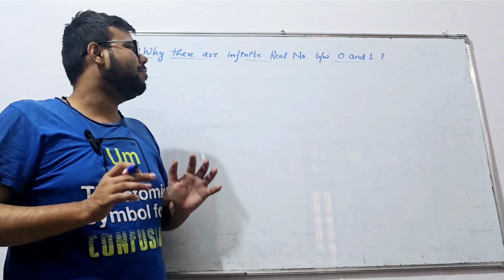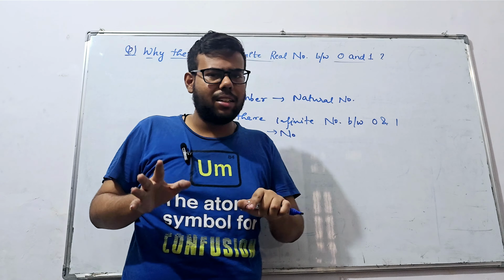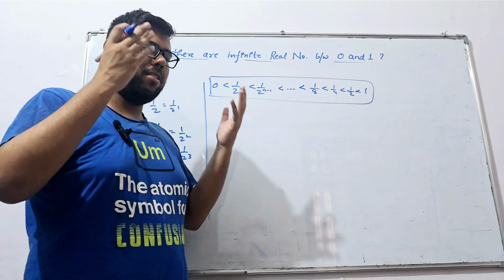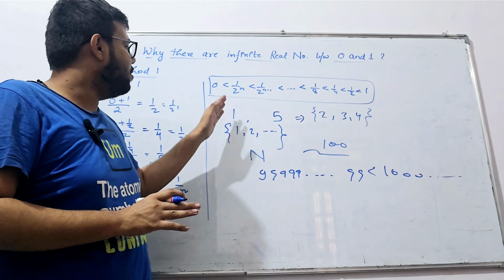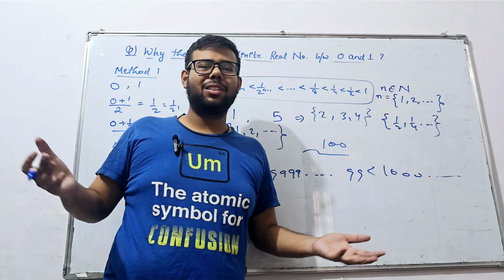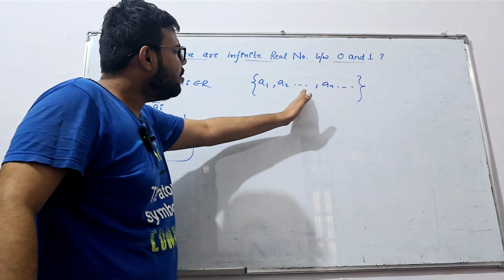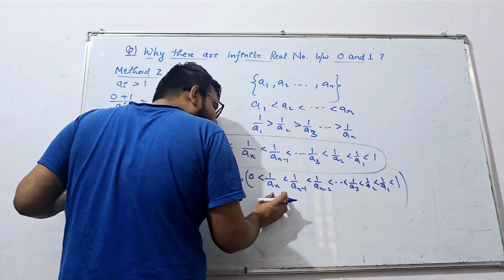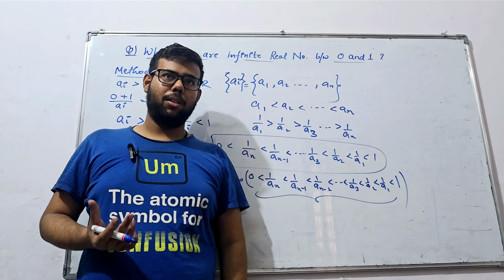BIGGEST MISCONCEPTION ☠️ | What is Infinity ☠️ | Why Infinite Real Numbers Between 0 and 1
There are Infinite Real Numbers between 0 and 1 but why ? Many people are taught in wrong way and creates misconceptions, so I made this video to clear everything !

I teach for Engineering Mathematics and Physics for Bachelors and Masters Courses in one shot and in lecture forms too

I believe in Concepts rather than practising much Questions.

Please Support 🙏

Question Everything ! Think Deeply !

TimeStamps :
0:00 - Introduction
1:56 - Method 1 (EASY)
4:52 - Understanding Infinity
8:10 - Method 2(General Method)